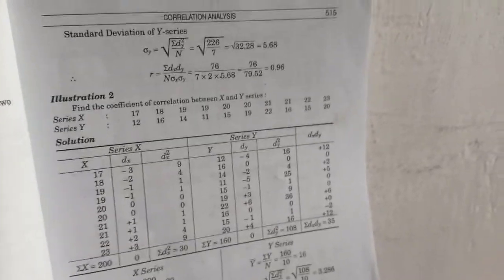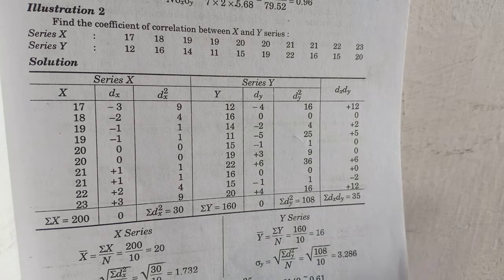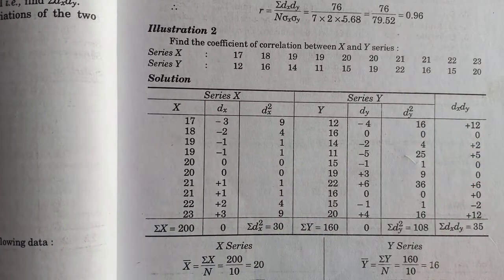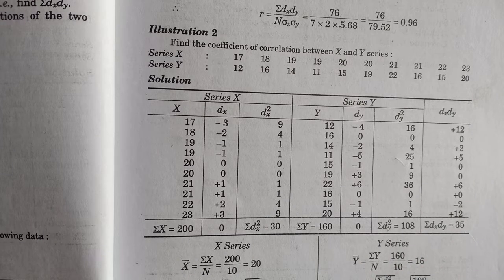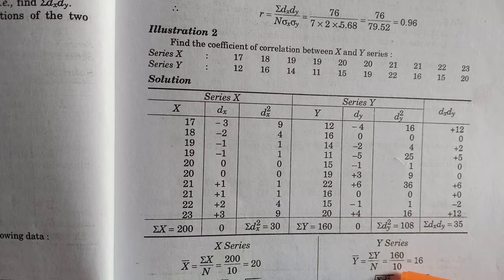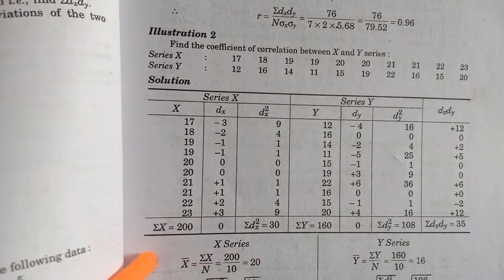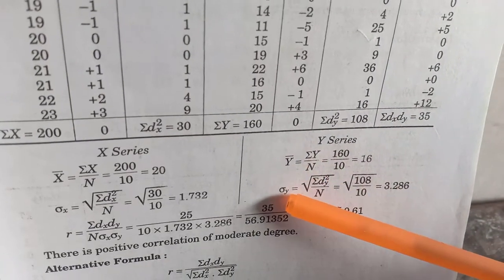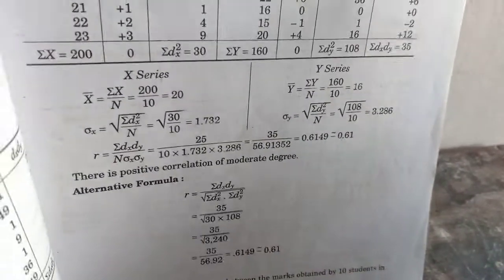Karl Pearson Correlation coefficient prob2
Advanced Statistics Sahitya Bhawan Publication Dr SM Shukla Dr S P Sahai